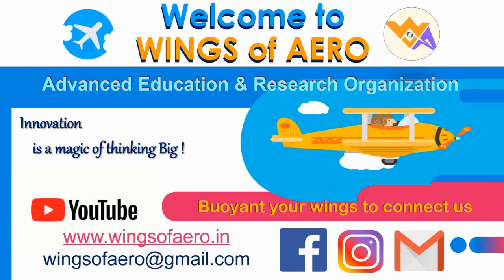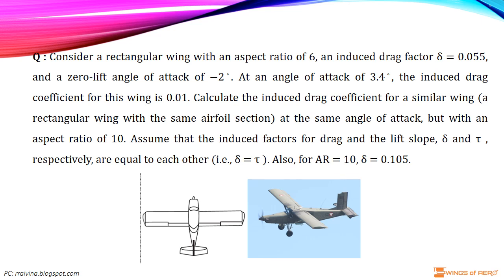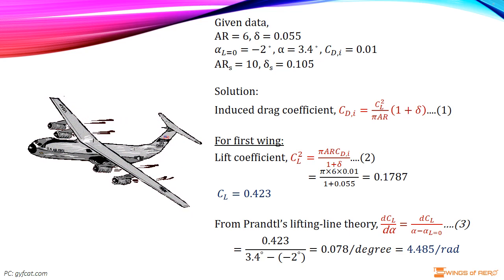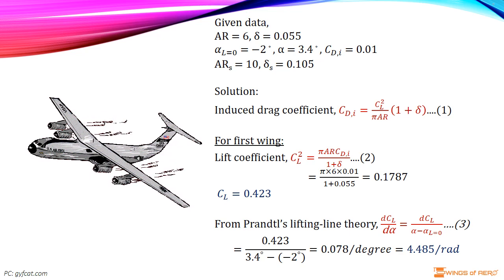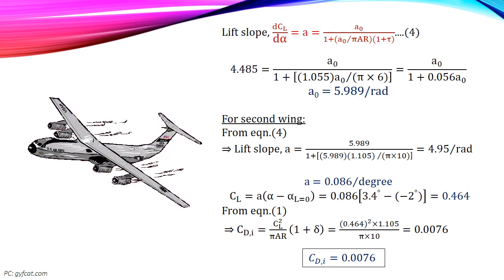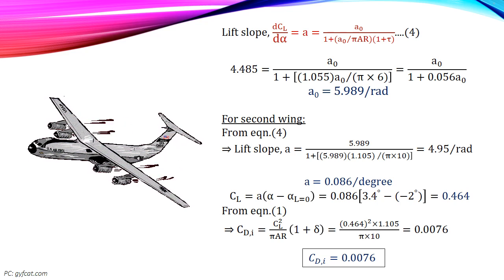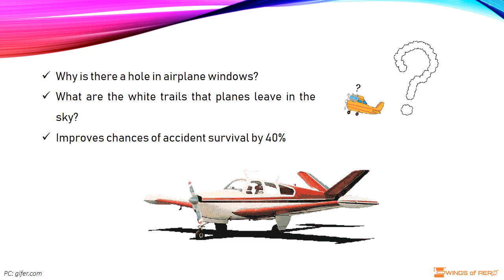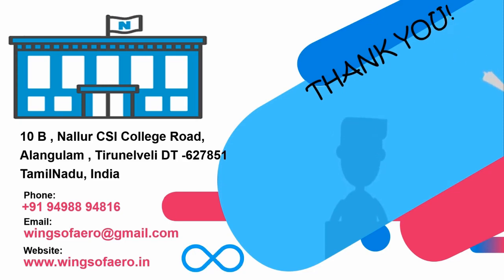Induced drag coefficient for a rectangular wing | GATE AE 125